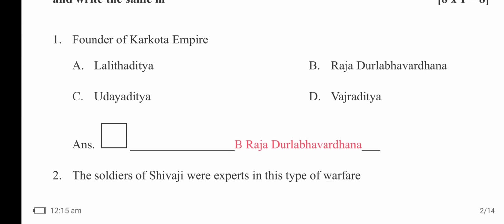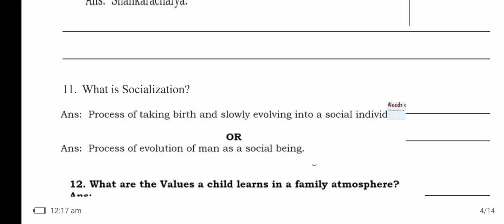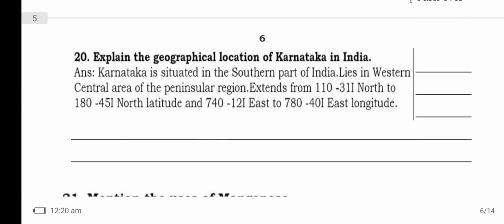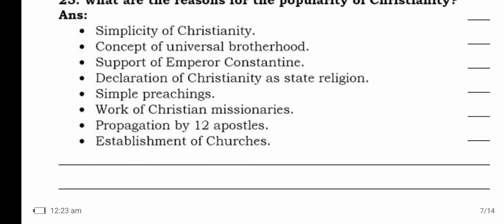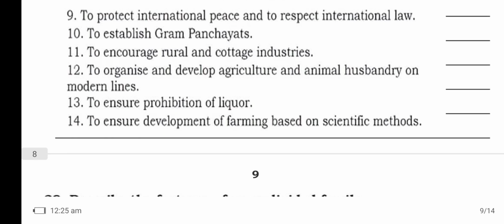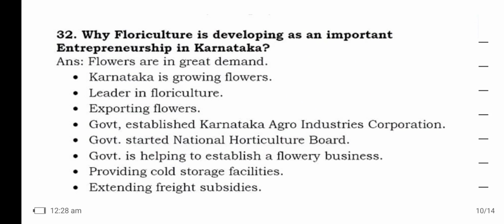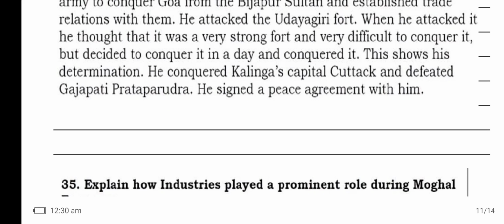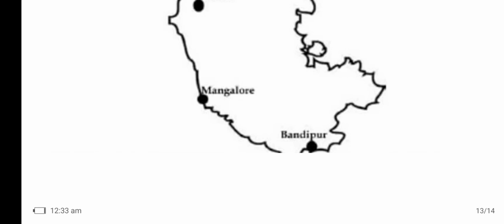9th public exam model question paper with ANSWERS 2024 SOCIAL science English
5thclasskannadamodelquestionpaper with answer
5th Public Exam Parisara Adhyayana Model Question Paper With Answers
5th Public Exam Parisara Adhyayana Model Question Paper With Answers#9thEVSksqaacquestionpaper2024​

5thclasskannadamodelquestionpaper with answer
5th Public Exam Parisara Adhyayana Model Question Paper With Answers
5th Public Exam Parisara Adhyayana Model Question Paper With Answers